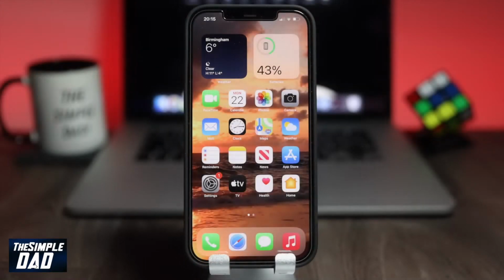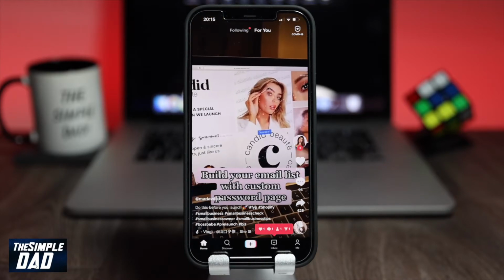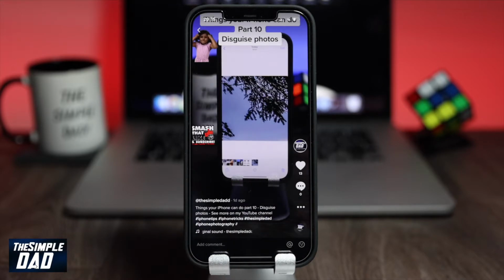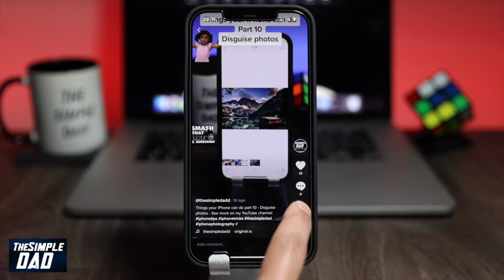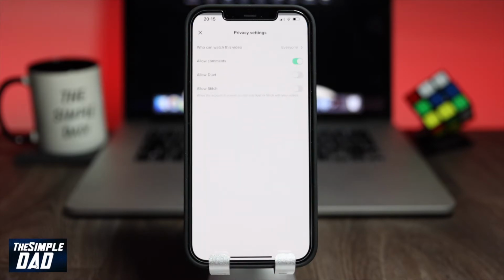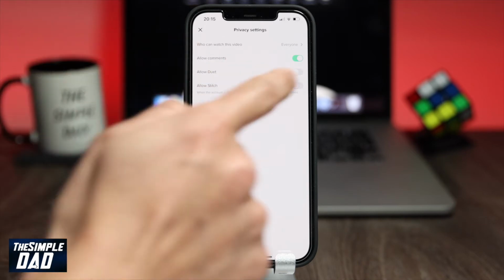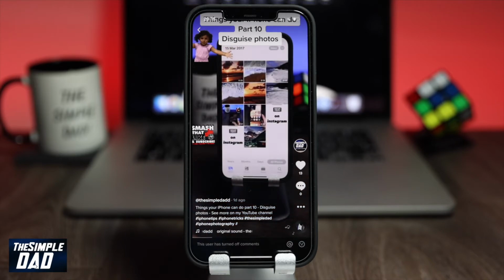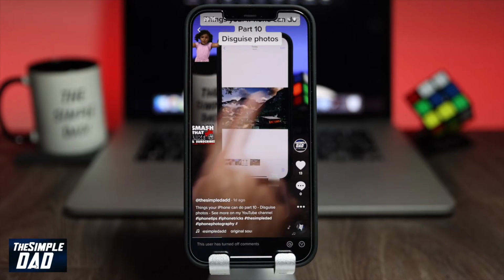How to Disable Comments on your TikTok Videos 2021